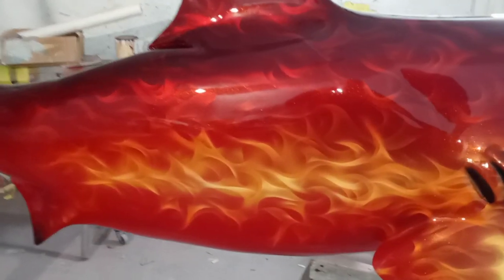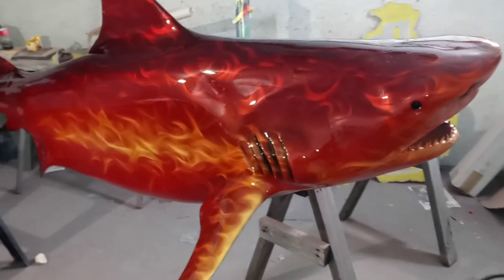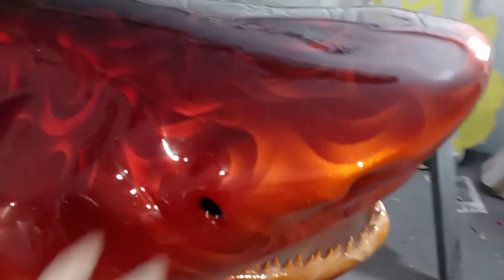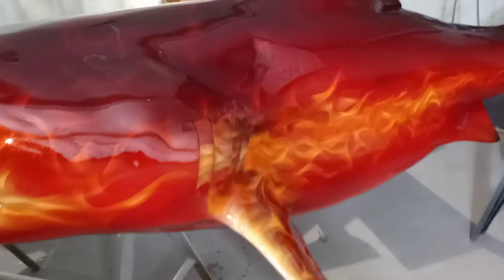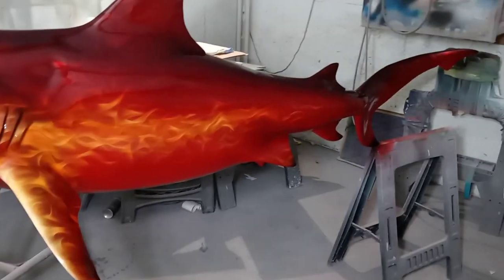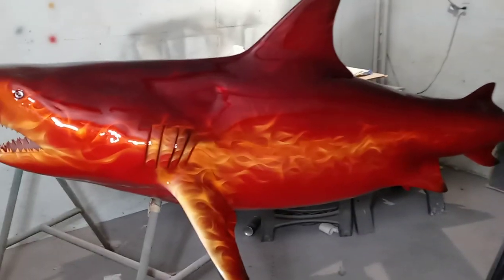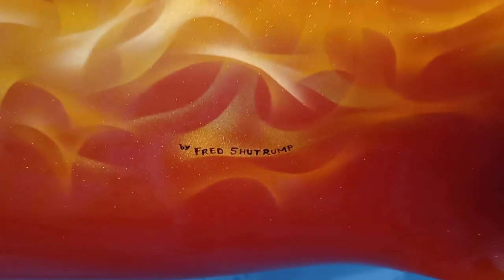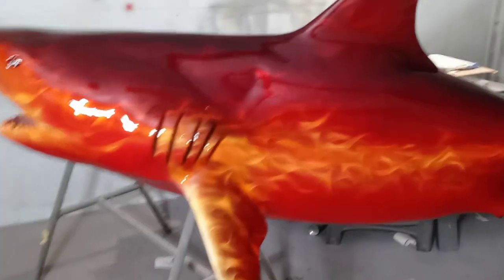Custom airbrush shark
Painted by Fred Shutrump. Airbrush , candy paint , flames.
An 8 foot long fiberglass bull shark custom airbrush painted and clear coated.
Fort Myers , Florida.